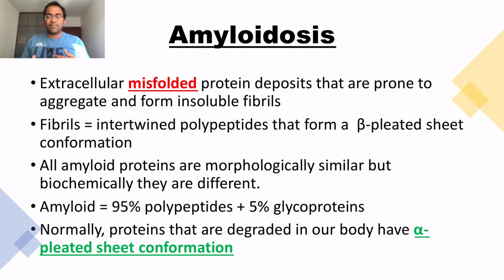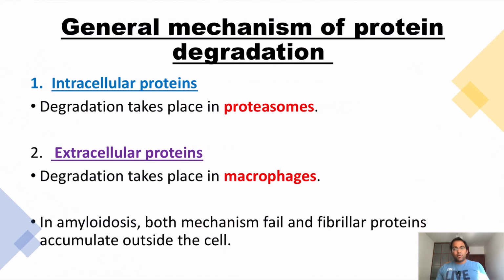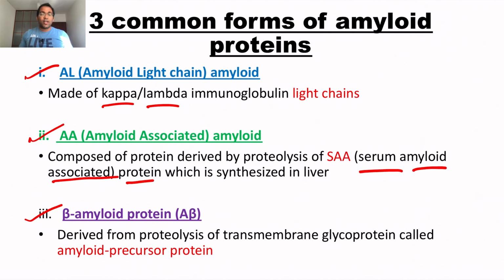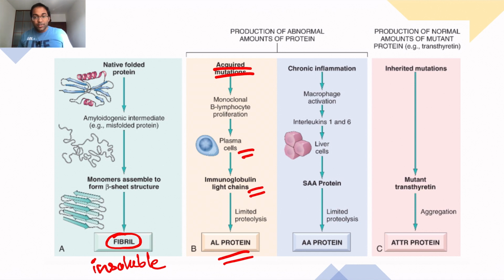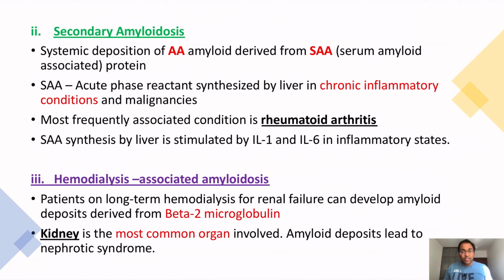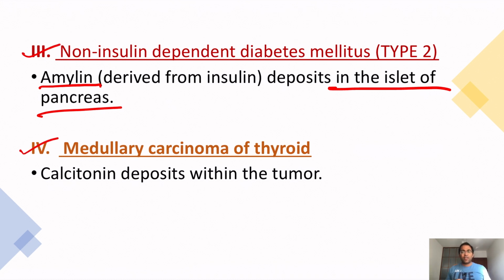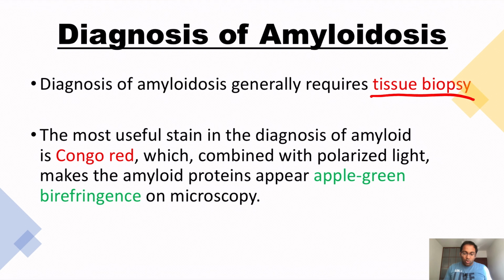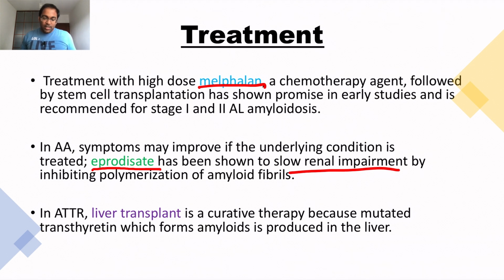Amyloidosis: Types, Causes & Treatment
Hi guys, welcome to Mastermed Academy!!

In this video, I will be discussing about amyloidosis. I will be covering the following:

1. Types of amyloidosis
2. Causes of amyloidosis
3. Diagnosis of amyloidosis
4. Treatment of amyloidosis